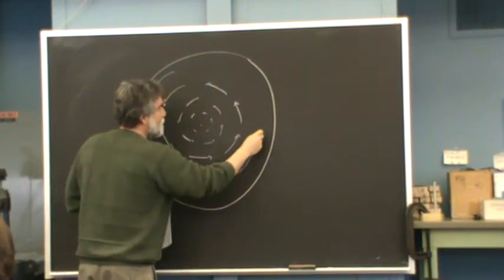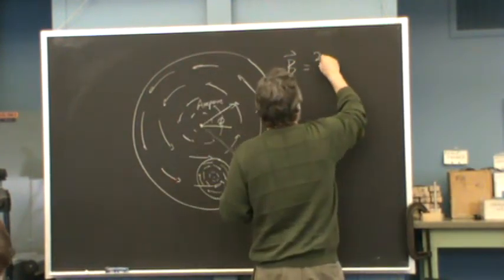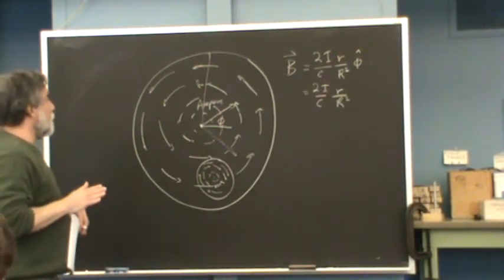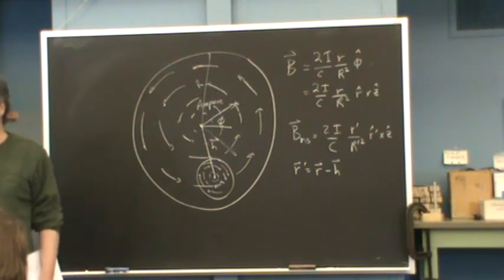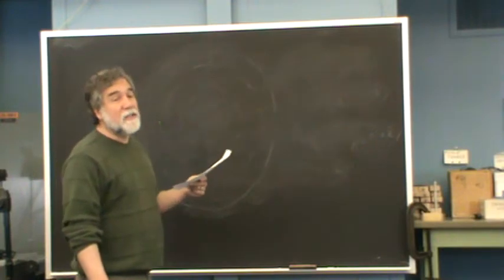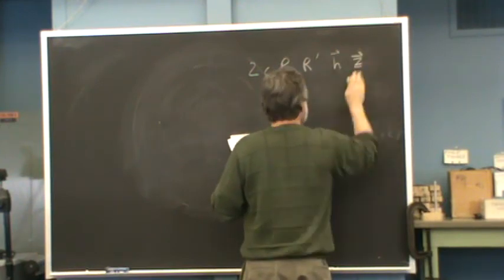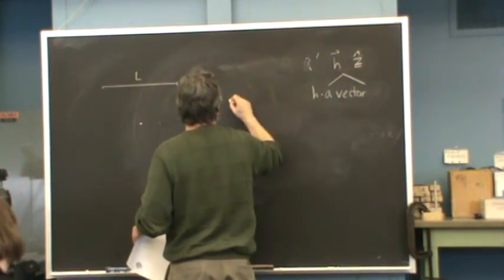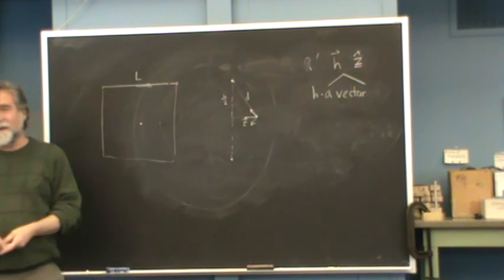EM HW review session 8 (aka Disco Dr. Persans)